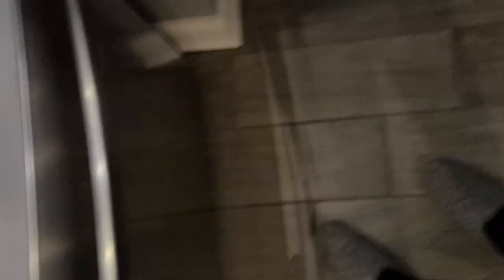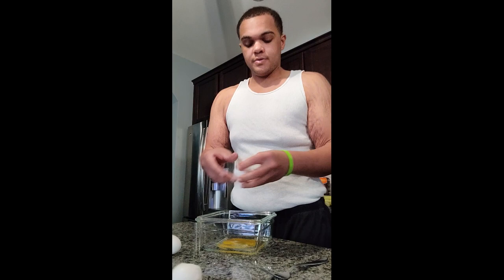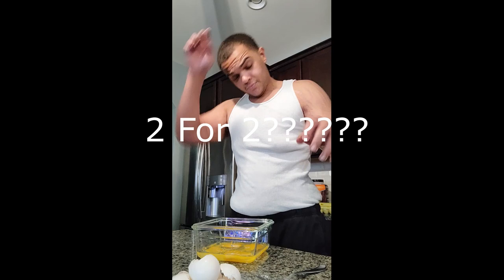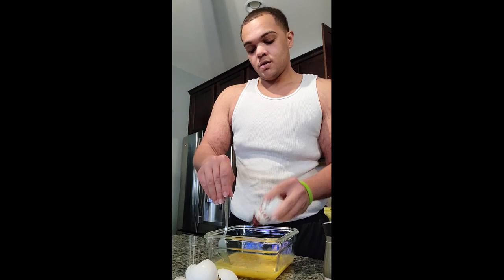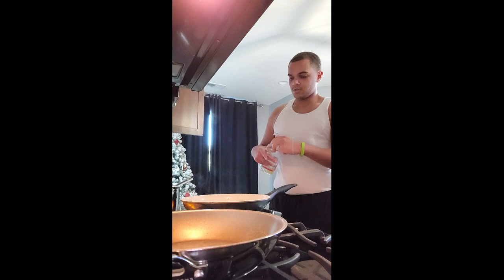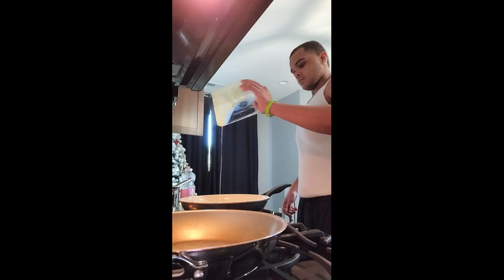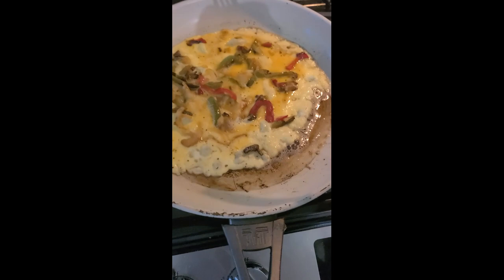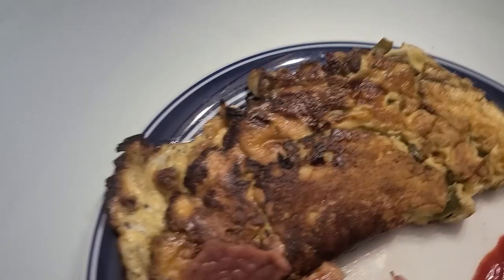DreStrong IRL! | First Time Making An Omelet!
Hello! My first time making an omelette went not as great as I hoped, but it was at least still edible! Hope you all get a laugh out of it! Sorry about the audio quality in some areas of the video!

Make sure to follow me over on twitch where I am streaming on most days, Rocket League And Apex Legends!